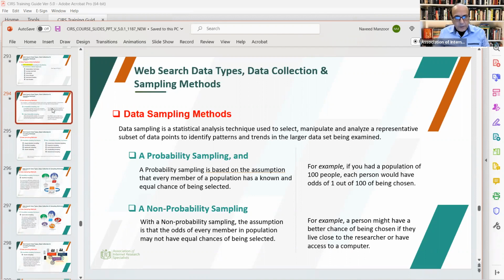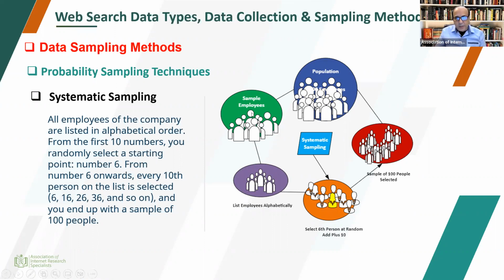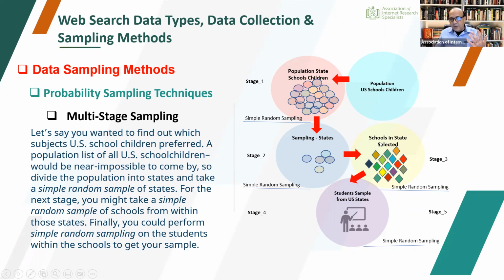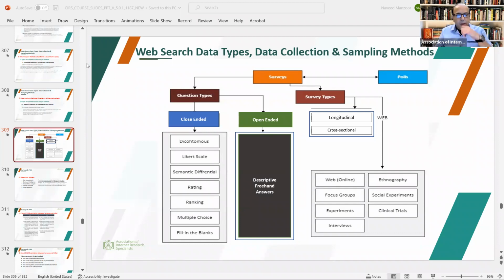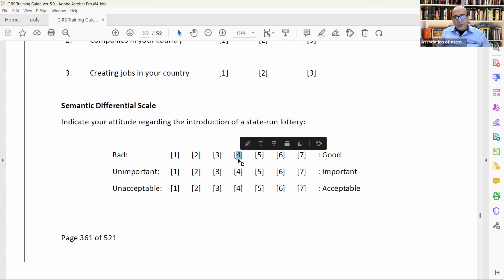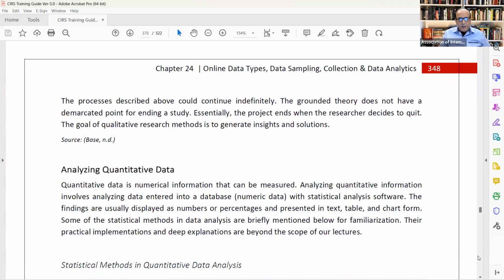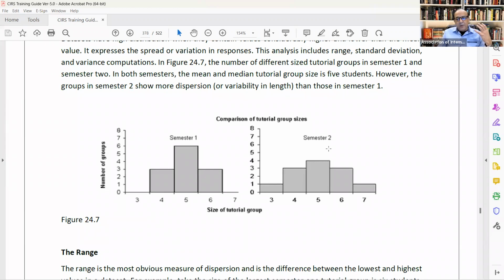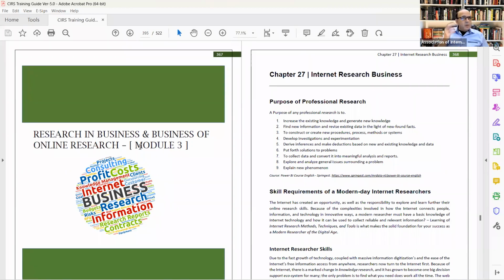CIRS Batch 1191 | Class 15 | 13th Feb 2023 | AOFIRS